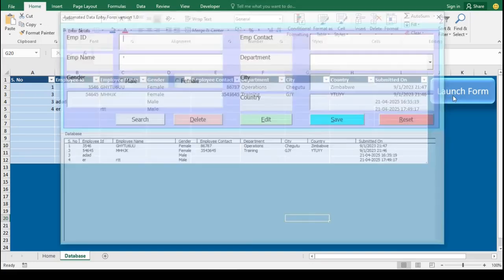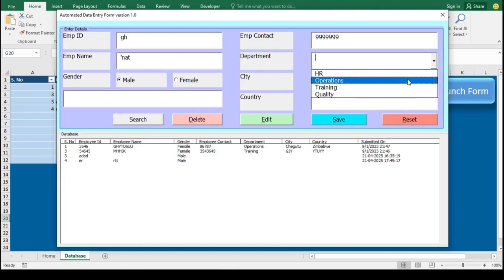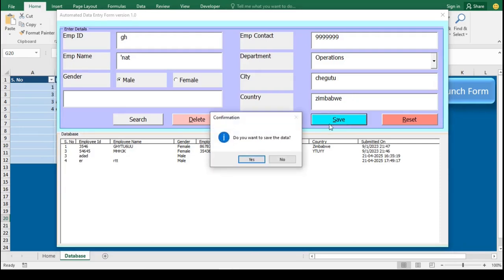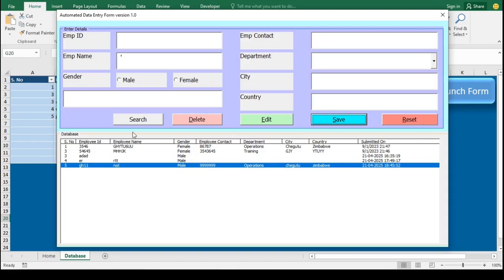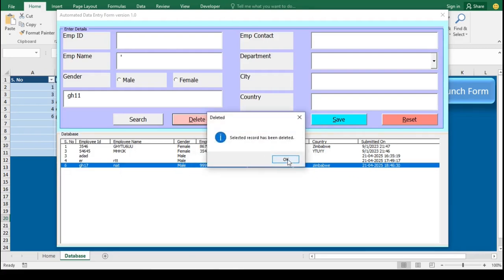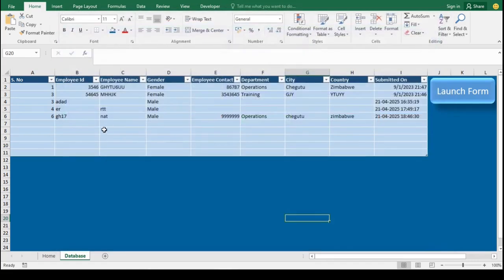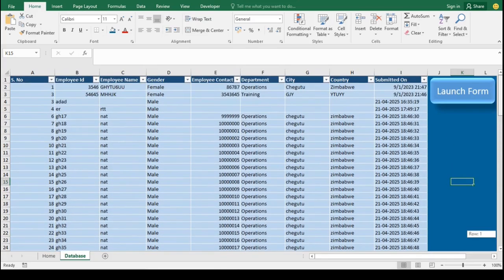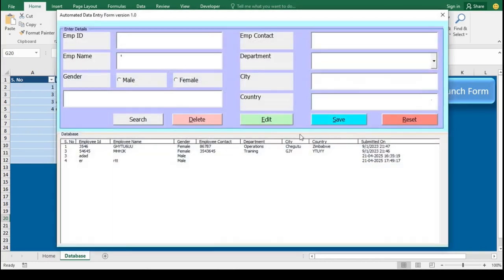Excel Data Entry Form Tutorial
Welcome to this Excel Data Entry Form Tutorial. In this video, I’ll show you how to use an employee information data entry form in Excel. This Excel Data Entry Form Tutorial focuses on capturing and organizing employee data using a simple and user-friendly template.

Through the Excel Data Entry Form Tutorial, you'll learn how to input employee details like names, job titles, departments, and contact info into a structured form that feeds directly into a spreadsheet. This Excel Data Entry Form Tutorial makes it easy to manage and store employee records without complex Excel functions.

There’s no advanced setup here—this Excel Data Entry Form Tutorial is designed for beginners or anyone looking for a quick and efficient way to handle employee data. The form shown in this Excel Data Entry Form Tutorial is a ready-to-use template that simplifies your workflow.

This Excel Data Entry Form Tutorial is great for HR, team leads, small businesses, or anyone who needs to maintain organized employee records.